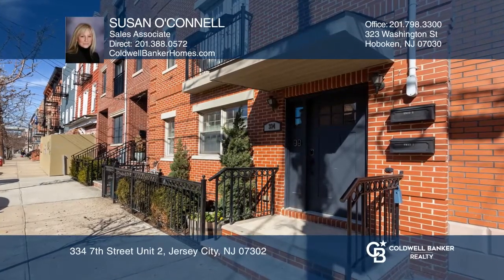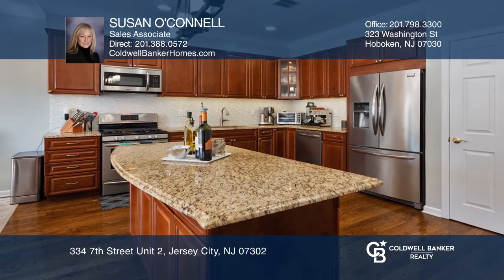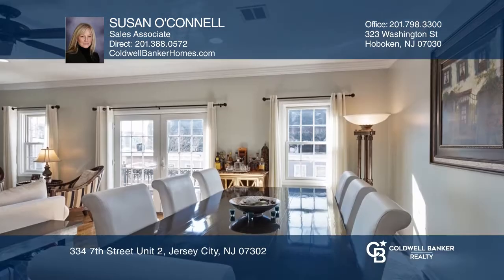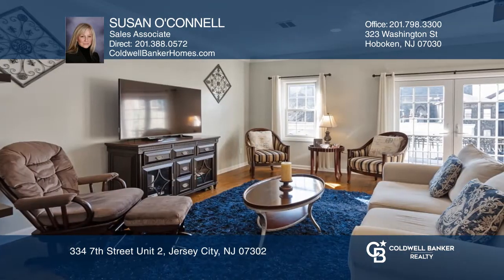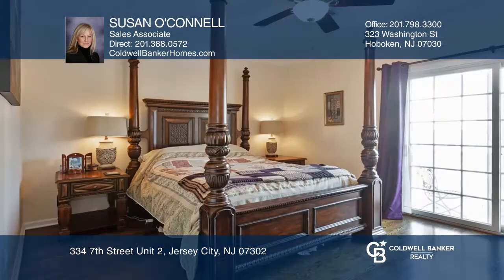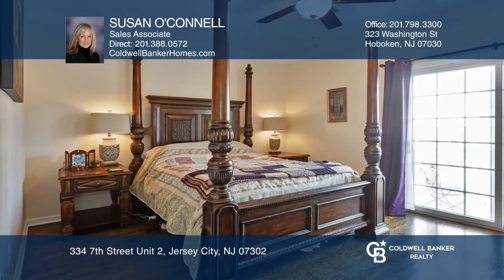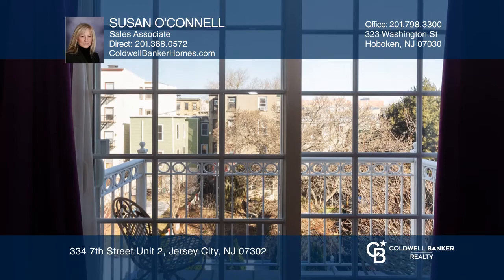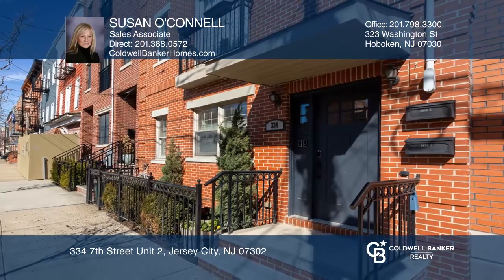334 7th Street Unit 2 Jersey City, NJ | ColdwellBankerHomes.com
334 7th Street Unit 2, Jersey City, NJ

Fantastic, sunny, south-facing condo with a large kitchen, living and dining rooms in an open-air layout and a Juliet balcony. Granite countertops with custom backsplash, stainless steel appliances, and a large capacity washer and dryer in the condo. Hardwood floors and crown molding throughout the